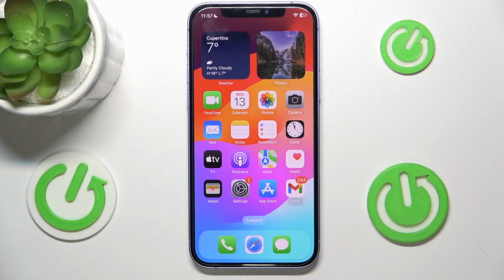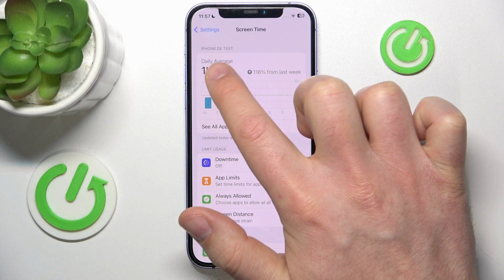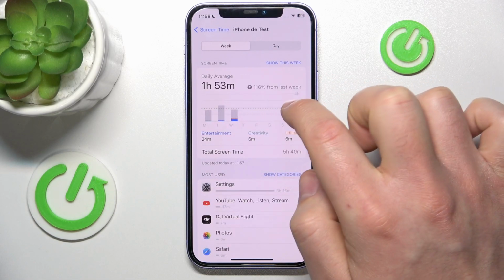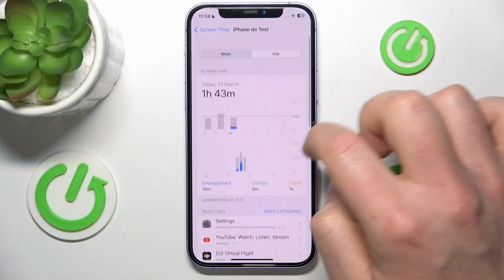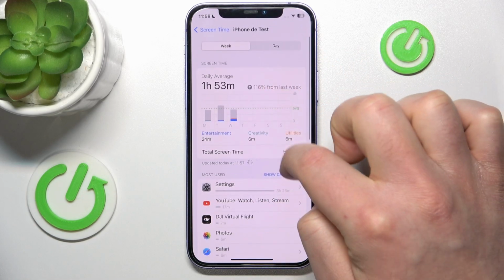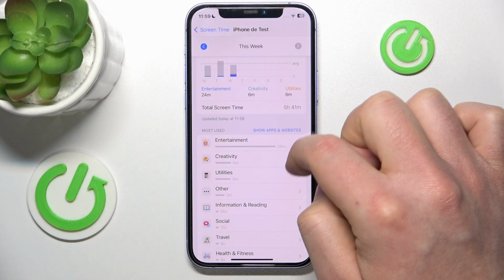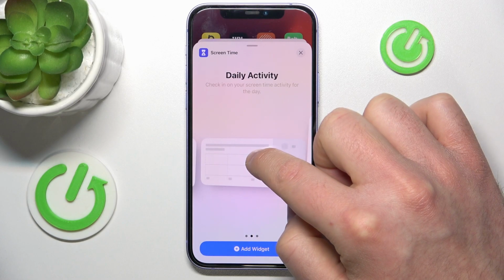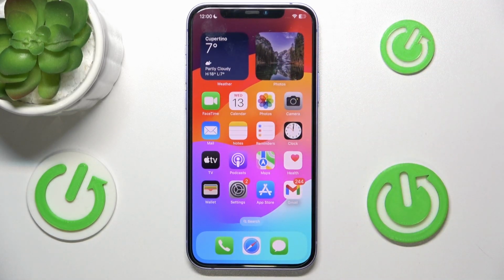How to Check Screen Time on iPhone?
Find out more:
Learn how to monitor and manage your screen time on iPhone by accessing the Screen Time feature. This tutorial will guide you through the steps to check your screen time usage, including insights into app usage, device pickups, and notifications received. Understanding your screen time statistics can help you make informed decisions about managing your device usage and maintaining a healthy digital balance.

What is Screen Time on iPhone, and why is it important?
How can Screen Time help users manage their device usage habits?
What types of information can you view in the Screen Time summary?
Can Screen Time provide insights into specific app usage patterns?
How does Screen Time track device pickups and notifications?